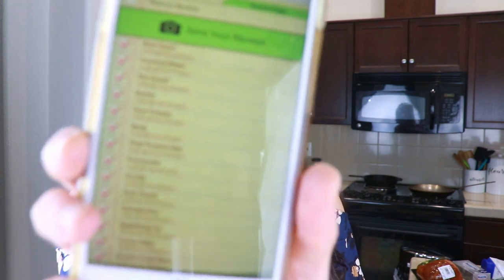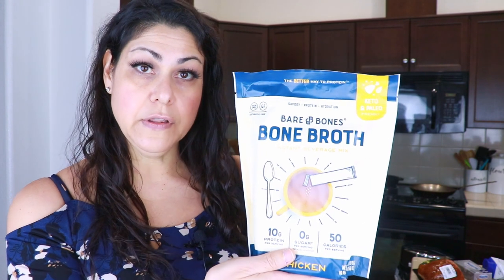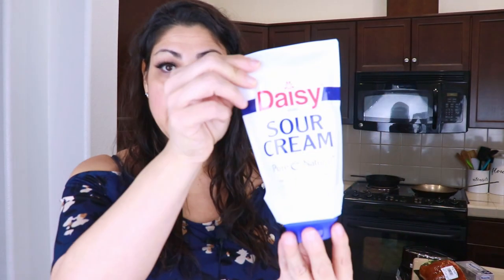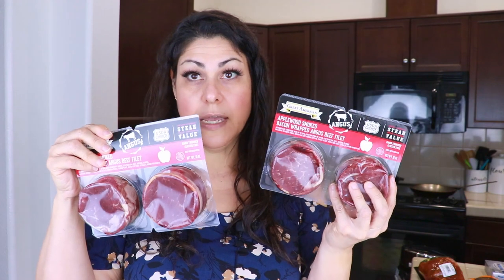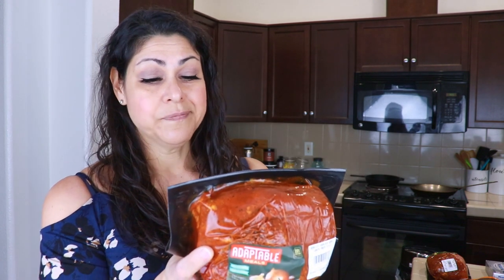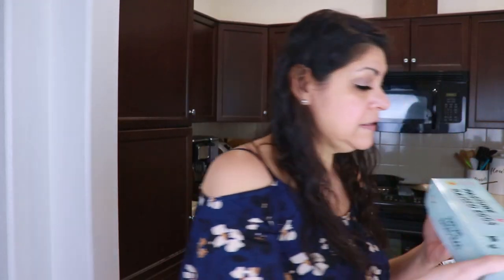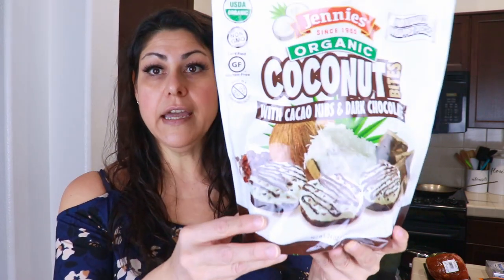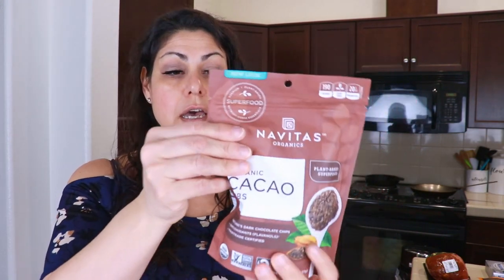Keto & Low Carb Grocery Outlet Haul to Last 3 Weeks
In this video, I shopped for a 3 week supply for the keto diet at the grocery outlet.

Send me mail:
Sara Sarasayshi
2037 W Bullard Ave #707